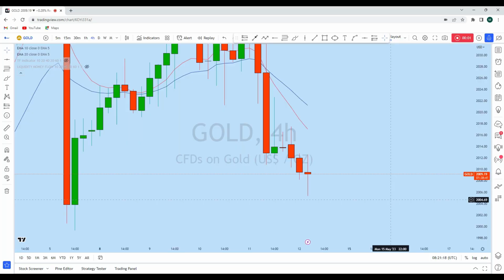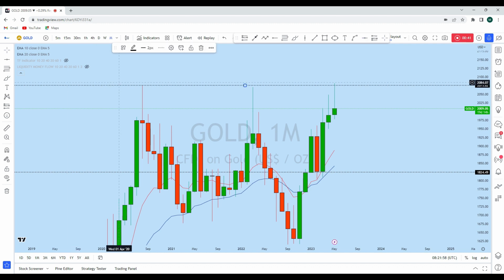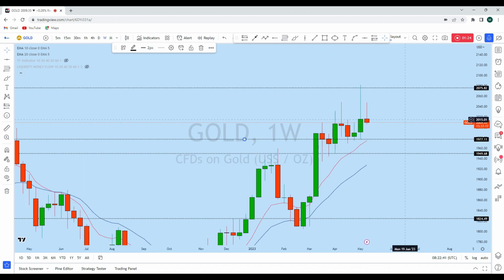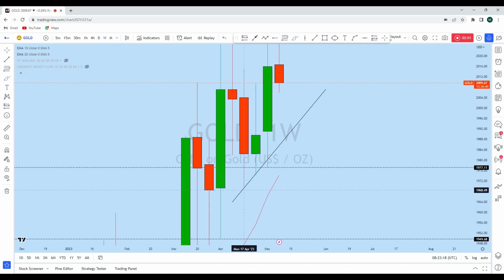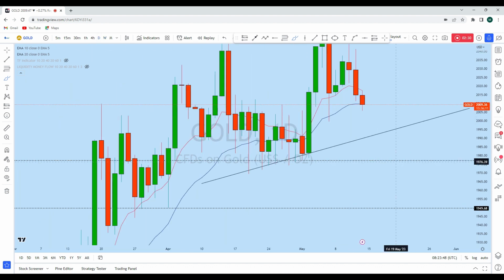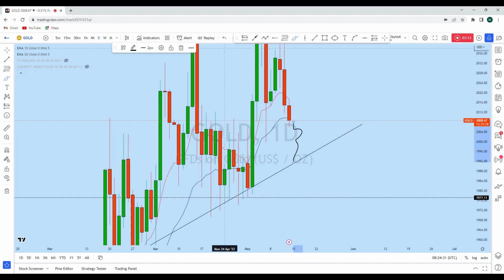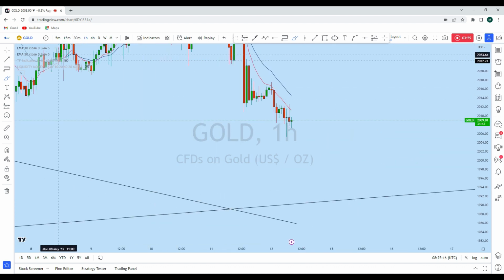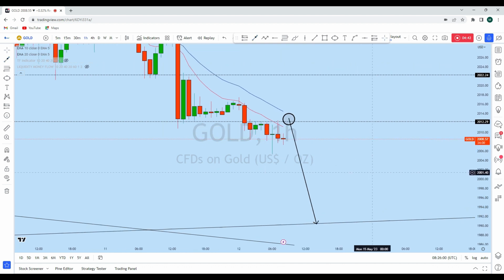GOLD Analysis Today : Support & Resistance Trading Strategy